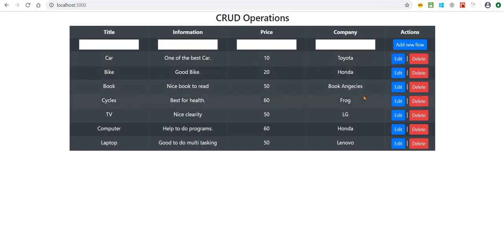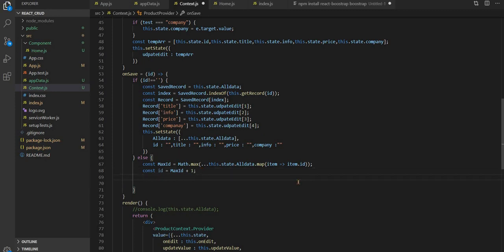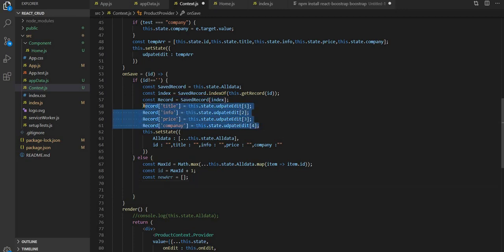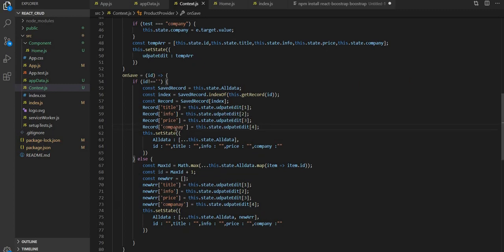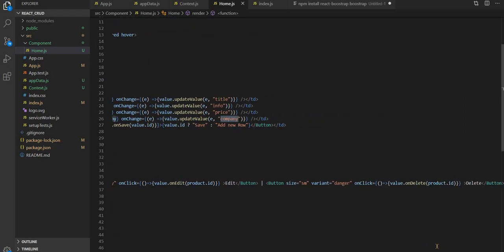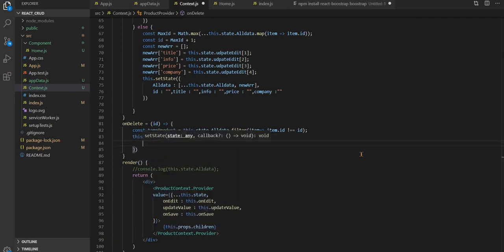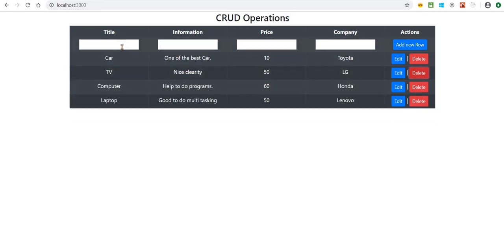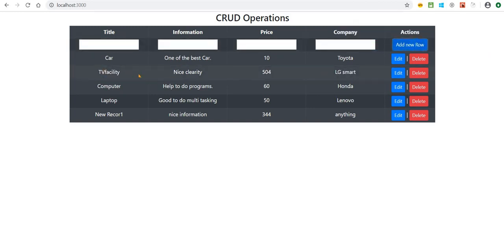CRUD operation React Js || create Rest API in React Js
video from Vikar studio